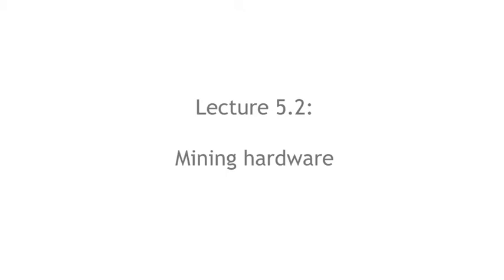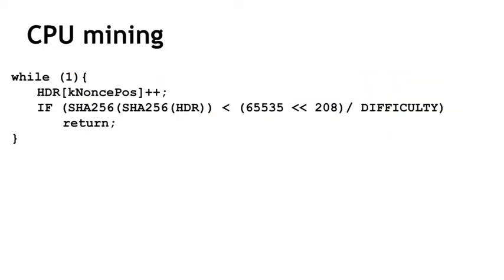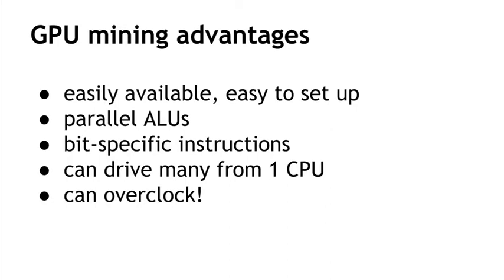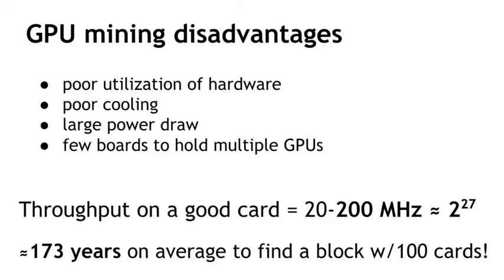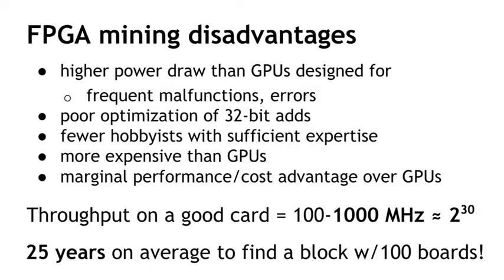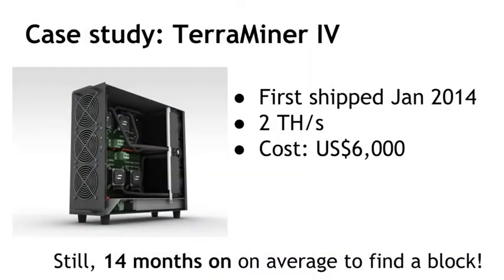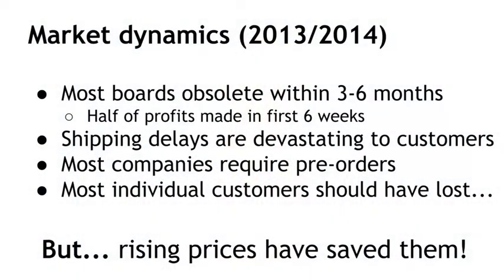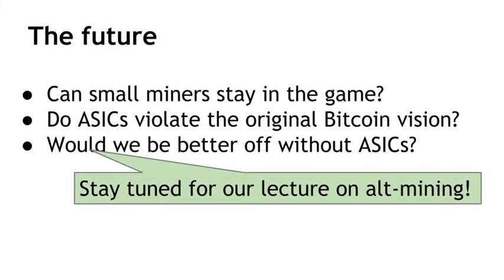Bitcoin and Cryptocurrency Technologies 5 1 Mining Hardware